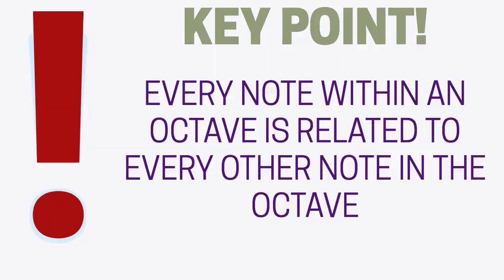Diatonic Scales and Key Signatures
Diatonic scales and key signatures are essentially the same things.

Diatonic refers to all 12 Major and Natural Minor scales. The seven notes of each diatonic scale collectively make up the key signature. Therefore every key signature is a diatonic scale.

When learning a song we first establish what Key we're playing in. The scale of the key signature informs the player of which notes to use for the chords, melody and harmony of a song.

Non-Diatonic notes & Accidentals:

These are notes used in a song that are not native to the key. (Not found within the diatonic scale of the key)

Keep in mind that every note within an octave has a relationship to every other note in the octave.

Non-diatonic notes add colour and interest to music.

To use non-diatonic notes effectively in your playing, I strongly recommend mastering diatonic scales first.

Write your questions and comments below and I'll respond as soon as I'm able.